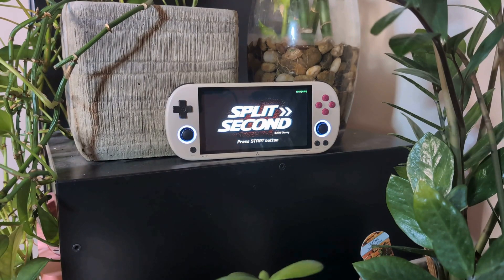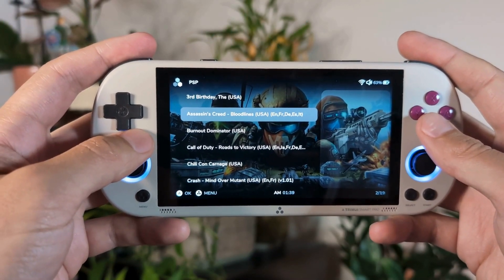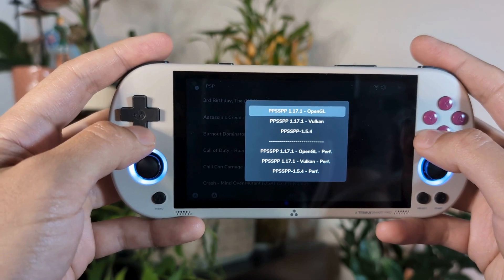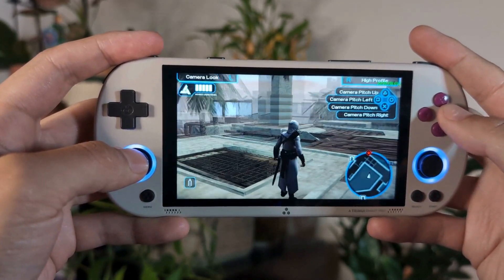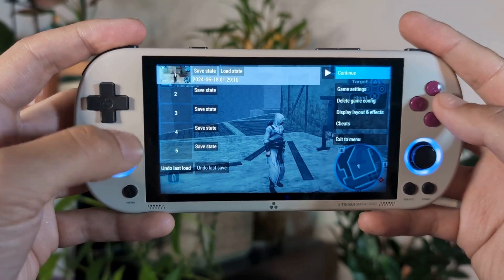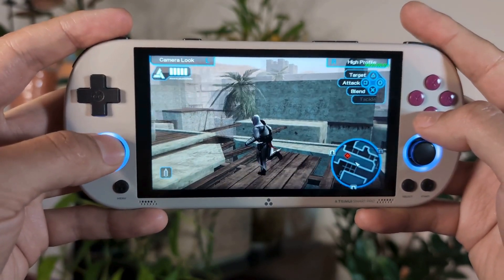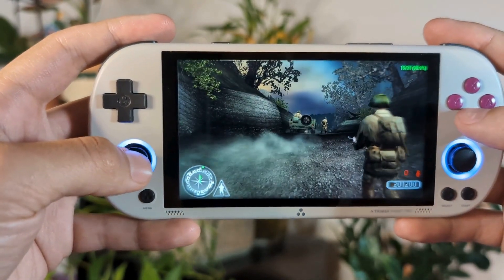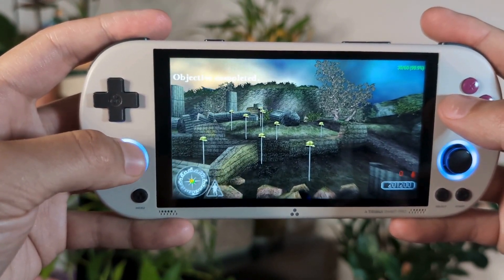TrimUI Smart Pro PSP Vulkan Testing with Screen Tearing Fix!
In this video, I will be taking a look at PSP emulation the TrimUI Smart Pro with Vulkan graphics and show you how to fix the screen tearing issue.

Be sure to check out my TrimUI Smart Pro Setup Guide for more tips and tricks

I had previously done a guide for the RG353 on the Cheats.db.  Check it out here:

Where to buy the TrimUI Smart Pro

0:00 Introduction
0:56 Title Card
1:08 PPSSPP Settings
5:16 PSP Gameplay Testing